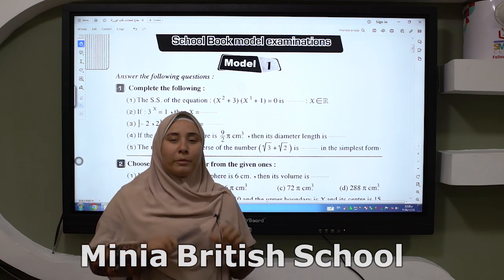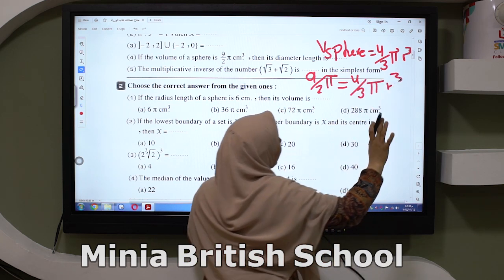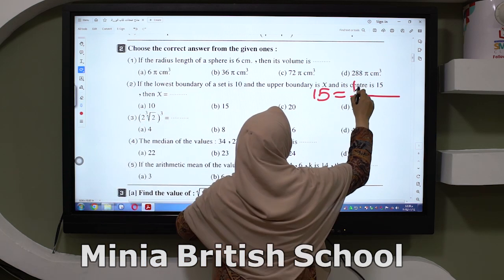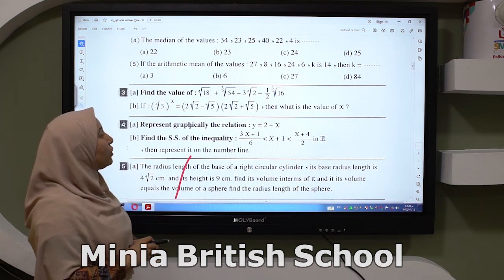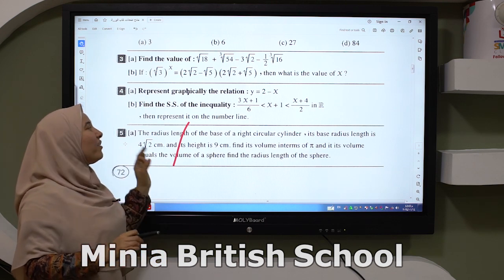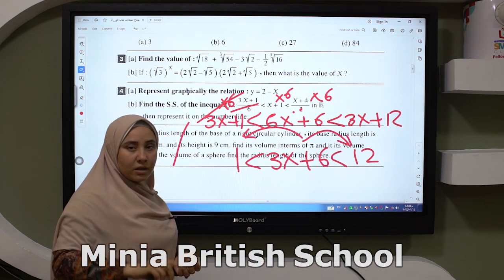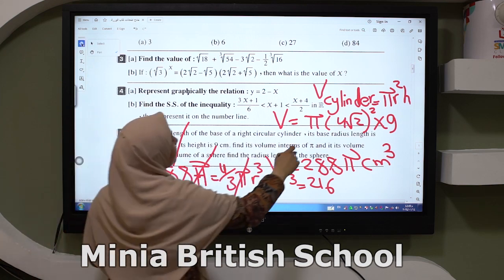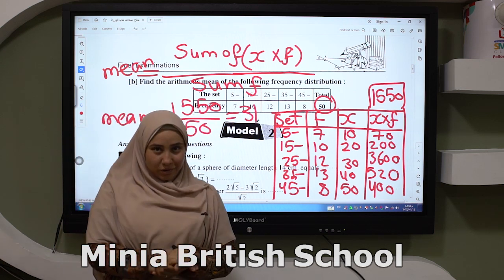مراجعة نهائية(Algebra ) للصف الثاني الاعدادى-الفصل الدراسي الاول